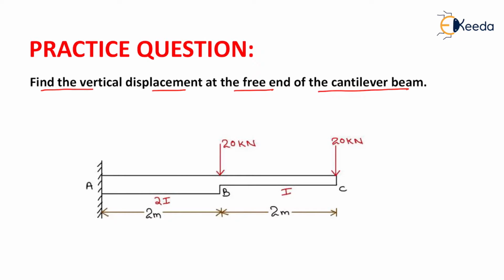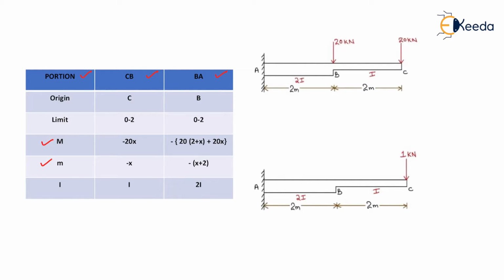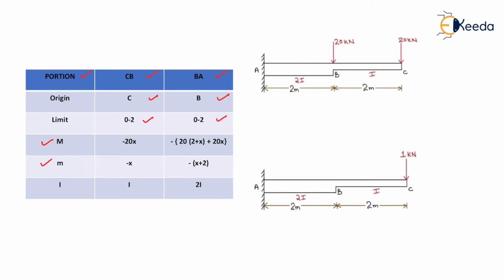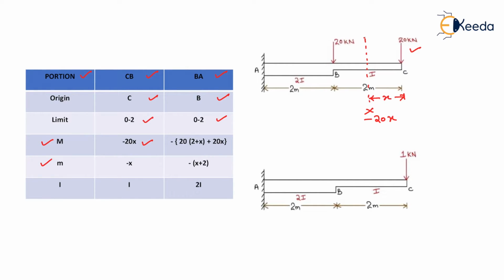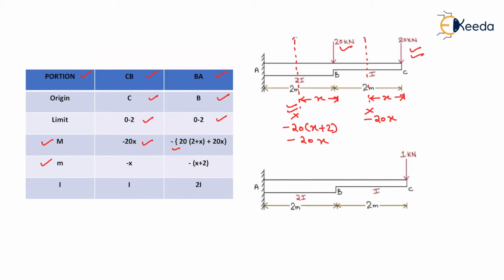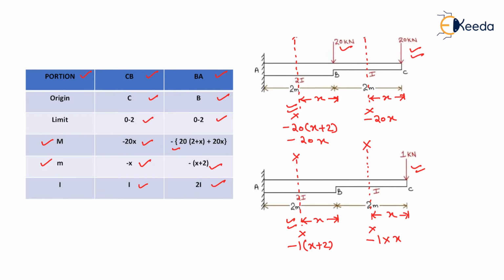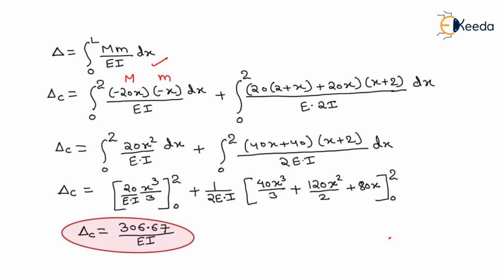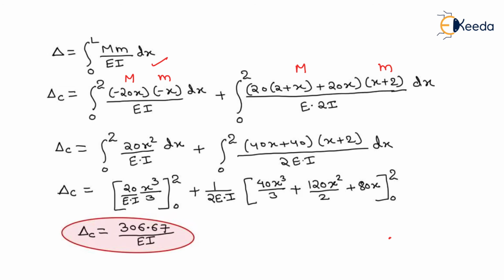2nd Numerical of Virtual Work Method | Slope and Deflections of Structures (Force Method)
In this video, we'll cover:
🔹 An introduction to the Virtual Work Method
🔹 Understanding slope and deflection in structures
🔹 Applying the Force Method for analysis

By the end of this video, you'll have a solid grasp of the concepts and techniques needed to analyze and calculate slopes and deflections in structures. Make sure to grab a pen and paper because we'll be working through a practical example together!

Happy Learning.